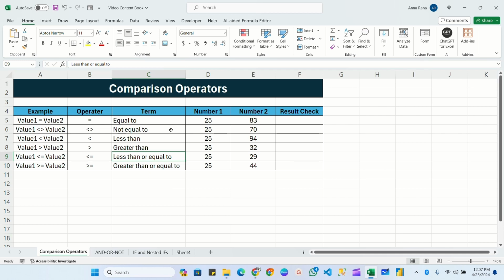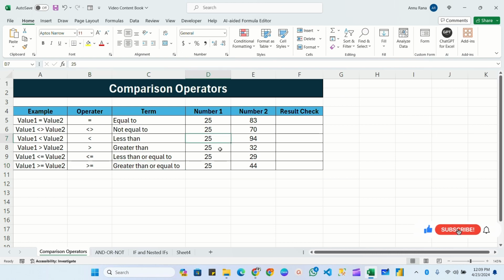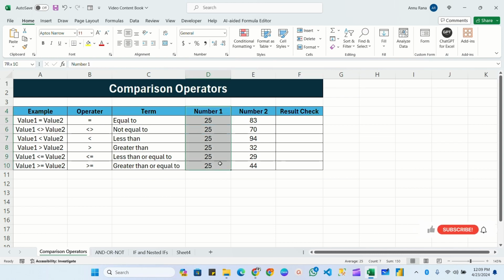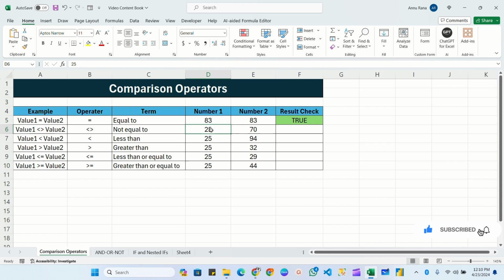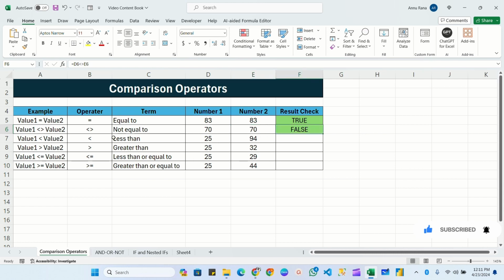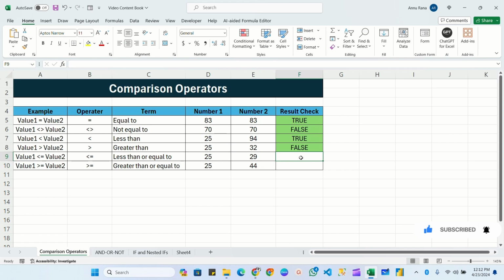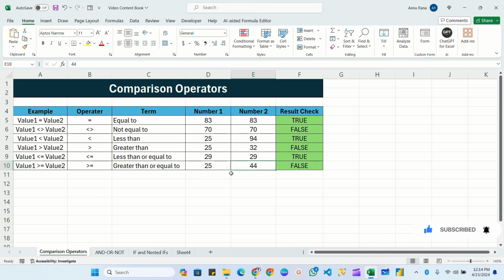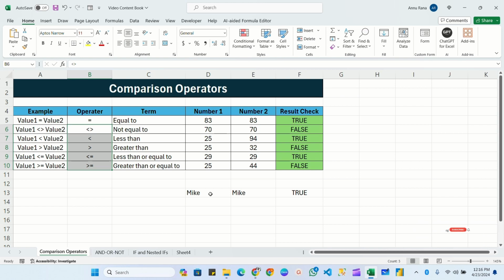This One Operator Mistake Could Break Your Entire Spreadsheet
WARNING Using WRONG Comparison Operators Could Cost You THOUSANDS
MS Excel - All Comparison Operators Explained comparison operator excel @skillsphere47

Lecture By: Annu Rana

This video is your one-stop guide to using comparison operators like (equal to), (not equal to), (greater than), (less than), (greater than or equal to), and (less than or equal to).

How use rank formula in excel
how use rank function in excel
rank function in excel
REPT formula in excel
REPT function in excel
Char formula in excel
Char function in excel
Date function in excel
Date formula in excel
Time formula in excel
Time function in Excel
Filter formula in excel
Advanced Filter formula in excel
MAX formula in excel
MAX function in excel
MIN formula in excel
MIN function in excel
XLOOKUP formula in excel
XLOOKUP function in excel
Filter in excel
Advanced Filter in excel
ISTEXT formula in excel
ISTEXT function in excel
Random formula in excel
Random function in excel
Randbetween formula in excel
Randbetween function in excel
Choose formula in excel
Choose function in excel
MATCH formula in excel
MATCH function inexcel
TRUE formula in excel
TRUE function in excel
ISNUMBER function in excel
ISNUMBER in formula in excel

Paste Special in ms Excel
IFERROR Formula in excel
IFERROR Function in excel

LEN formula in excel
Substitute formula in excel
SUMPRODUCT formula in excel
LEN function in excel
Substitute function in excel
SUMPRODUCT function in excel
LEN formula in ms excel
Substitute formula in ms excel
SUMPRODUCT formula in ms excel
LEN function in ms excel
Substitute function in ms excel
SUMPRODUCT function in ms excel